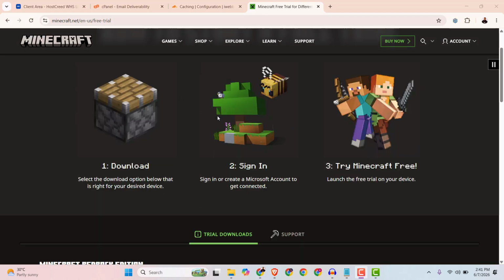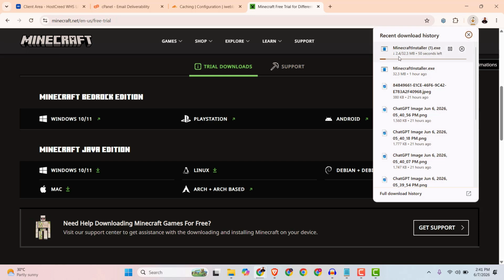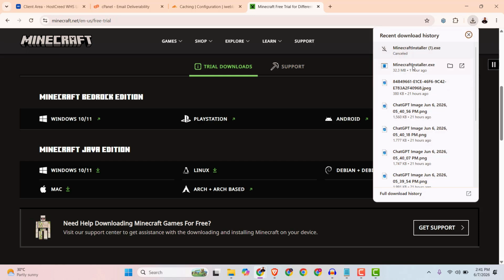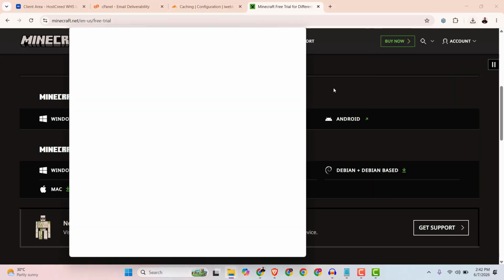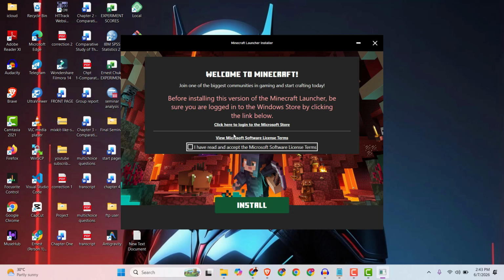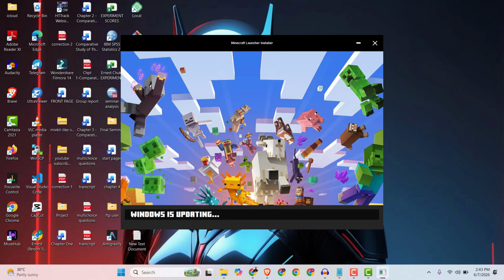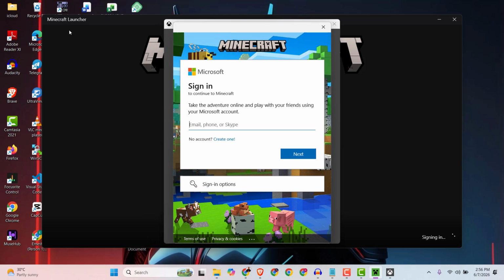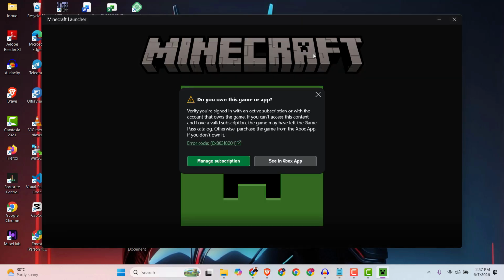Minecraft FREE on PC? Here's How to Install It in Minutes!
Want to install Minecraft on your Windows PC for FREE? In this step-by-step tutorial, I'll show you exactly how to download, install, and start playing Minecraft on Windows 10 and Windows 11.

Whether you're a beginner or you've never installed a PC game before, this guide makes the process simple and easy to follow.

✅ Download Minecraft on Windows PC
✅ Easy installation tutorial
✅ Works on Windows 10 & Windows 11
✅ Beginner-friendly guide
✅ Start playing Minecraft in minutes